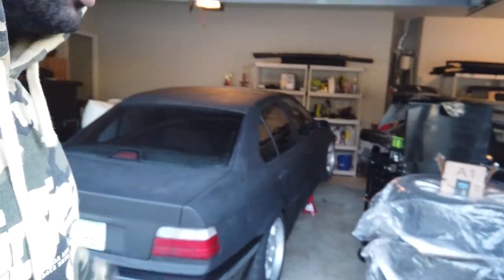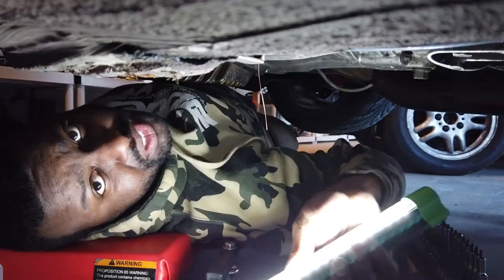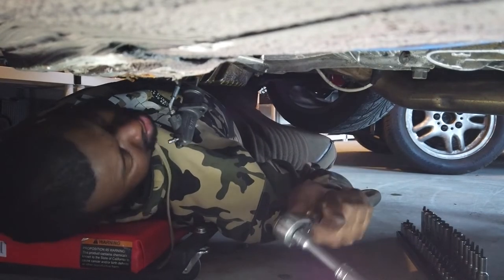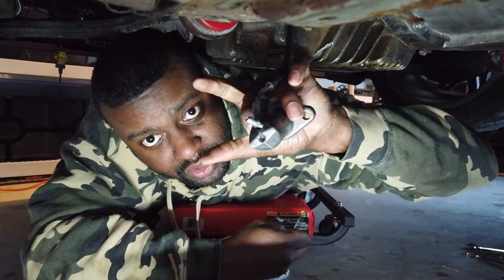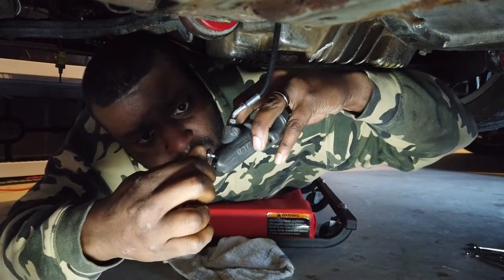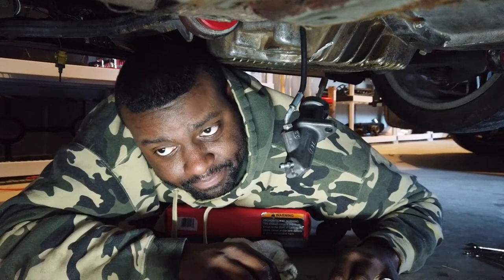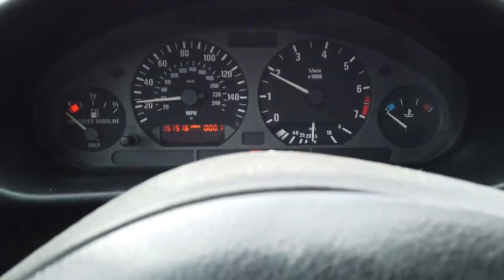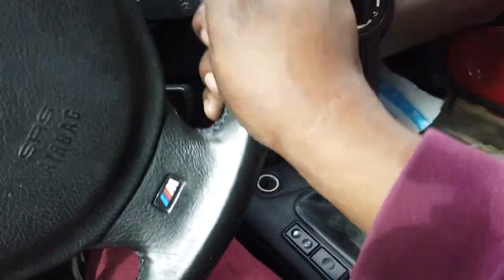Fixed the Clutch issue on Roxanne.. [E36 hand bleed clutch slave cylinder]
One step closer to having a fully functional project!

$89 Amazon Electric Wrench: